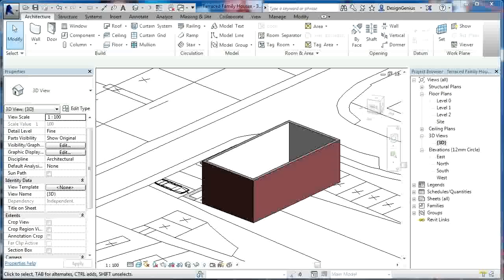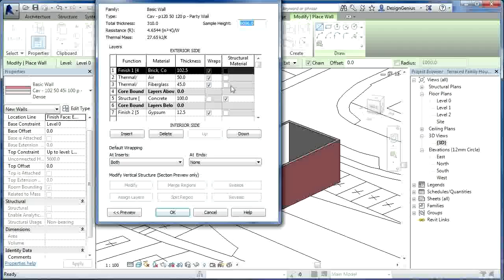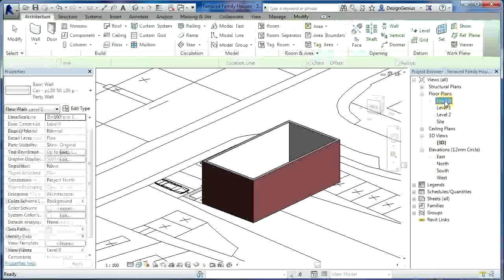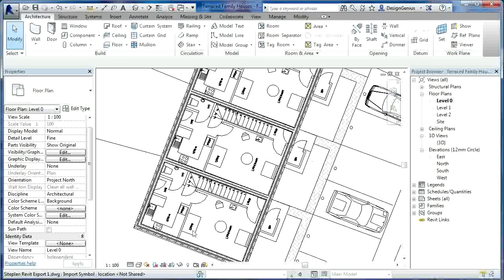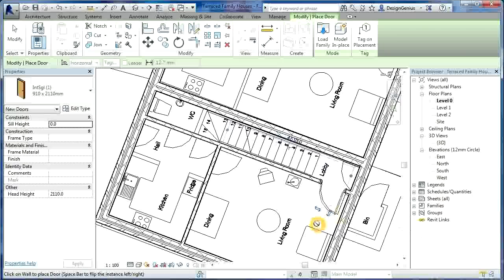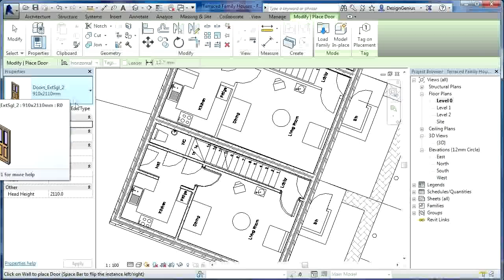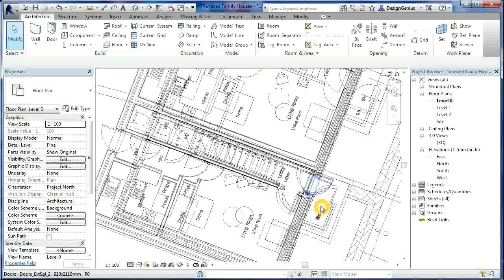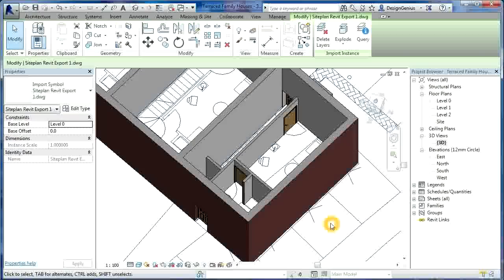Revit Tutorials | Terraced Houses Design 2 | Revit Architecture 2014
Revit Training: Video based online tutorials to create models, drawings and images using Building Information modelling software Autodesk Revit Architecture 2014.
We are pleased to announce the launch of an online training course for Revit Architecture.  The course is available
Overview
The primary objective of this course is to teach students the concepts of Building Information Modelling and introduce the tools for parametric building design and documentation using Revit Architecture. This course covers the basics of Revit Architecture, from schematic design through construction documentation. Delegates are introduced to the concepts of Building Information Modelling and the tools for parametric building design and documentation.
Pre Requisites
This course is aimed at new Autodesk Revit Architecture users or other Autodesk software users who want to learn essential elements of Autodesk Revit Architecture. No previous CAD experience is necessary. However, architectural design, drafting or engineering experience is highly recommended. It is recommended that students have a working knowledge of Microsoft Windows.
Who Should Attend:
New Autodesk Revit Architecture users or other Autodesk software users who want to learn essential elements of Autodesk Revit Architecture.
Objectives:
The primary objective of this course is to teach delegates the concepts of Building Information Modelling and introduce the tools for parametric building design and documentation using Revit Architecture.
Agenda:
This course covers the basics of Revit Architecture, from schematic design through construction documentation. Delegates are introduced to the concepts of Building Information Modelling and the tools for parametric building design and documentation.
The training will be done on the latest version, Revit Architecture 2014.
Students  will cover:

Building Information Modelling
Exploring the User Interface
Working with Revit Elements and Families
Creating a Basic Floor Plan
Creating and Modifying Levels
Working with Grids
Adding and Modifying Walls
Using Editing Commands to Add Walls
Adding and Modifying Doors and Windows
Loading Additional Building Components
Adding and Modifying Component Families
Managing Views
Controlling Object Visibility
Creating and Modifying Section and Elevation Views
Creating and Modifying 3D Views
Placing Dimensions
Applying and Removing Constraints
Developing the Building Model
Creating and Modifying Floors
Adding and Modifying Ceilings
Adding and Modifying Roofs
Adding Curtain Walls
Creating Stairs and Railings
Creating Callout Views
Working with Detailed and Drafting Views
Working with Drafting Views  Construction Documentation
Creating and Modifying Schedules
Creating Rooms and Room Schedules
Presenting the Building Model
Working with Drawing and Printing Sheets
Working with Title Blocks
Creating Renderings
Using Sun and Shadow Settings